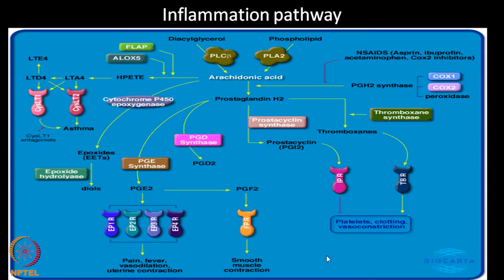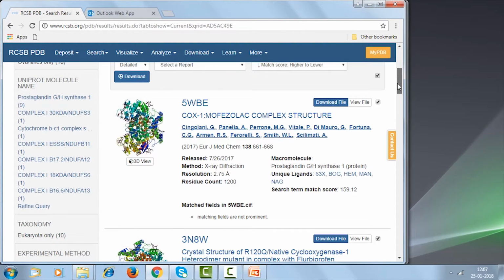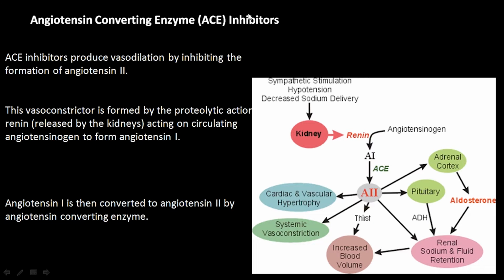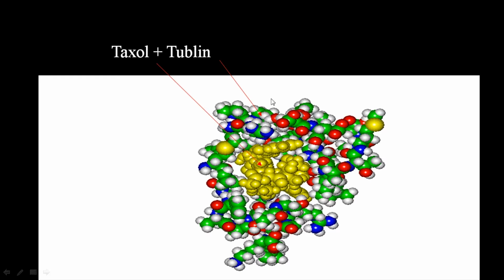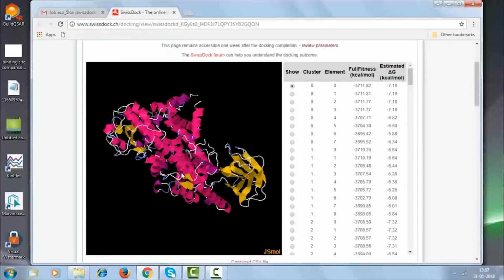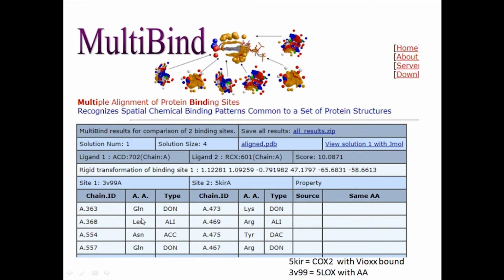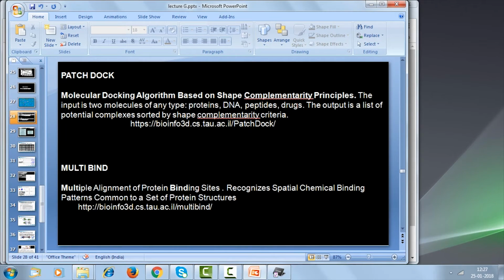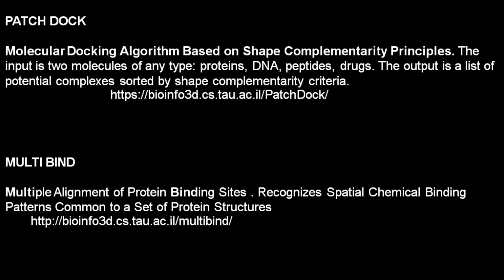Lecture 38 Docking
Docking

1. The translated content of this course is available in regional languages.

2. Regional language subtitles available for this course
To watch the subtitles in regional language:
1. Click on the lecture under Course Details.
2. Play the video.
3. Now click on the Settings icon and a list of features will display
4. From that select the option Subtitles/CC.
5. Now select the Language from the available languages to read the subtitle in the regional language.